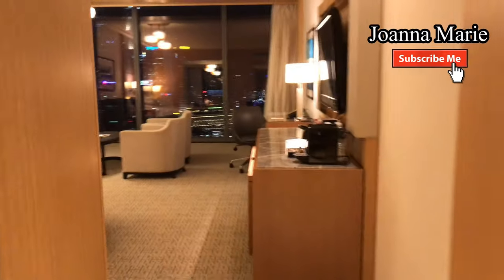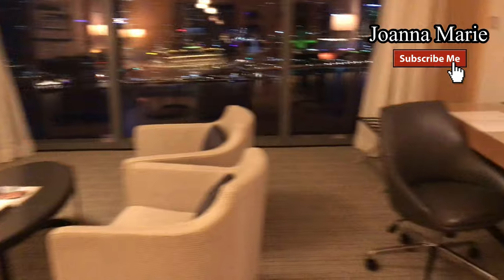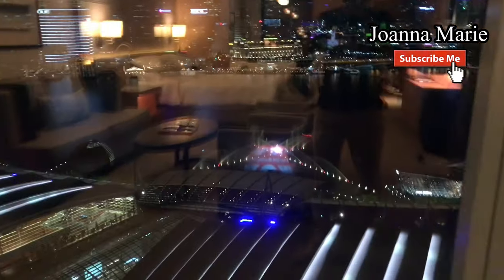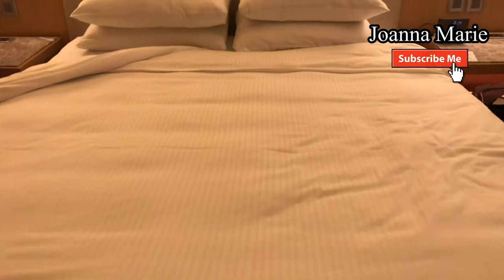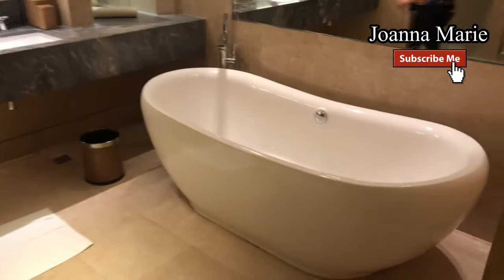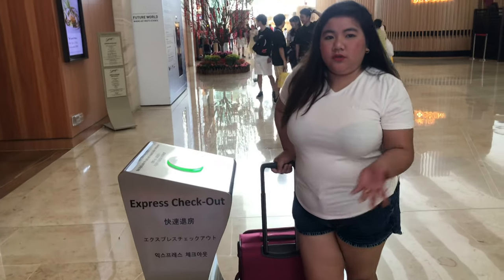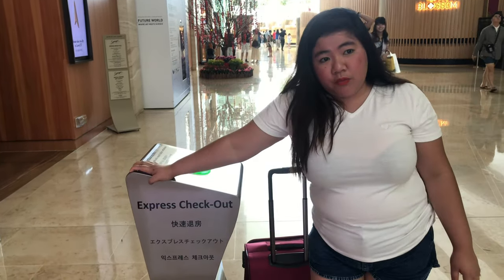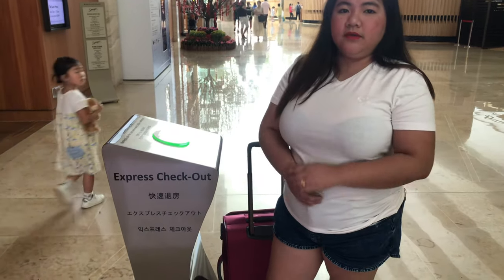Marina Bay Sands Hotel vlog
Marina Bay Sands is a destination for those who appreciate luxury.
The hotel is famous for the ship on top of the building.
Soak in the world's largest rooftop Infinity Pool and
gaze down on the glittering expanse of Singapore
from 57 levels above the city.
The depth of the pool (water depth) is about 120 cm.
Ticket holders have access to Sands SkyPark Observation Deck and its views. Infinity Pool is reserved exclusively for Hotel guests staying at Marina Bay Sands only. If you book in advance and at a time when the hotel isn’t full, the very cheapest room you can get at MBS is usually about $379.

Sands SkyPark Observation deck Tickets range below
Adult - $32
Senior Citizens - $29
Child - $26

I highly recommend this hotel to anyone visiting Singapore. I had a wonderful experience staying for 2 nights at this hotel.

For more information you can check their website below

Oh! Singapore you touch my heart 🏝